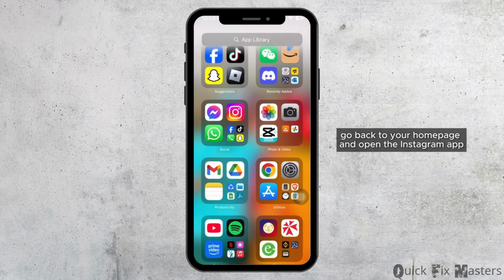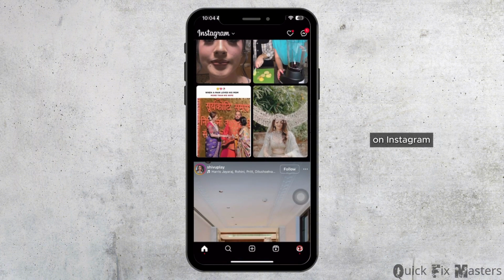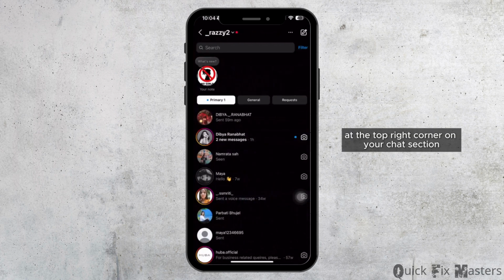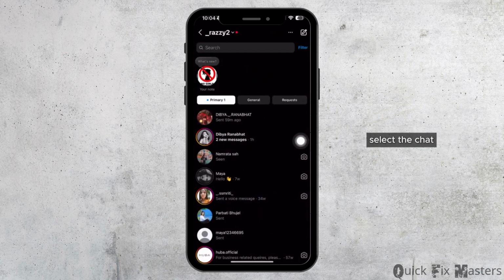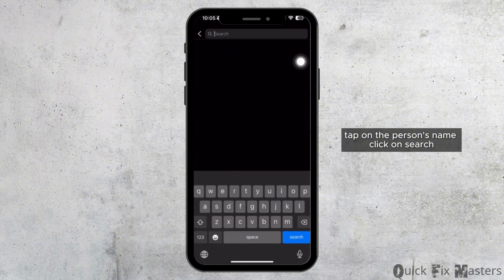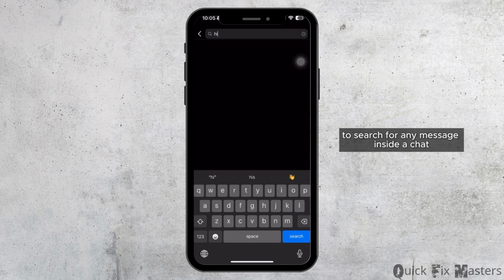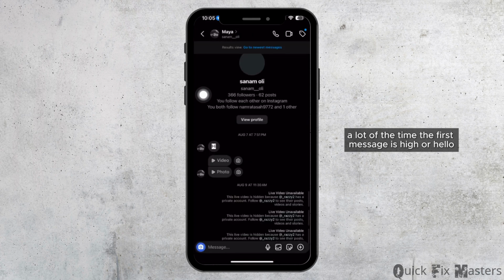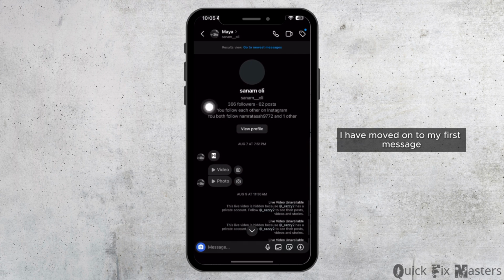How to See First Message On Instagram Without Scrolling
Want to find your first Instagram message without manually scrolling for hours? This guide walks you through the step-by-step process to quickly access your oldest messages using search, data download, and other methods.

Timestamps:
0:00 Introduction
0:10 Steps to See the First Message on Instagram Without Scrolling